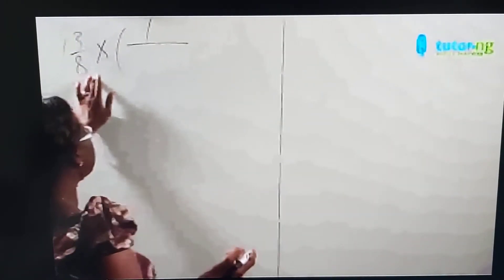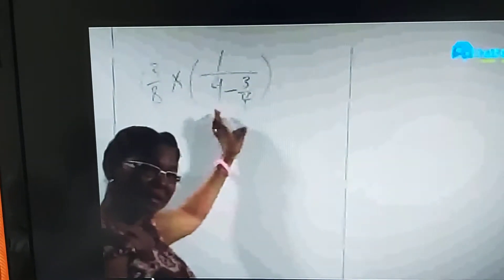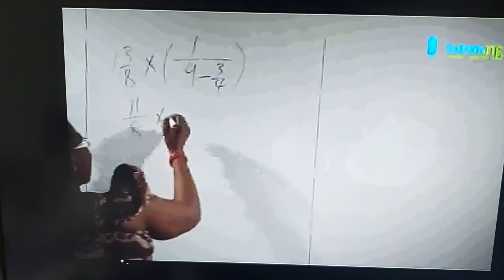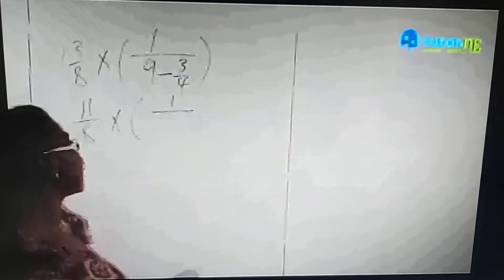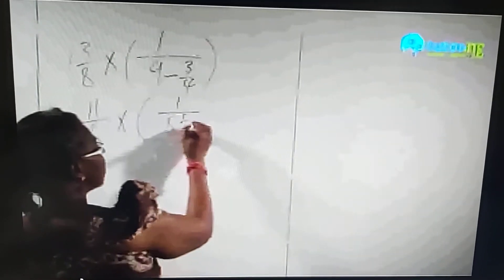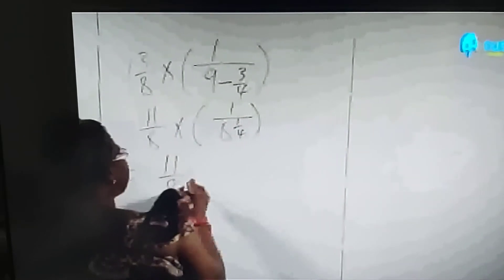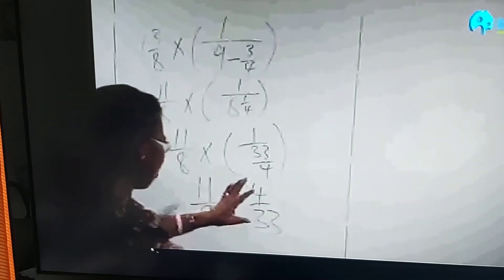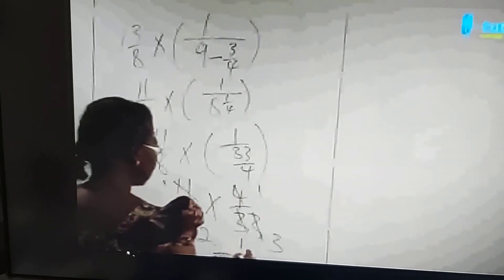Talking and Working Mathematics With Bose Peter-Thomas.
Revision Course; Word Problem